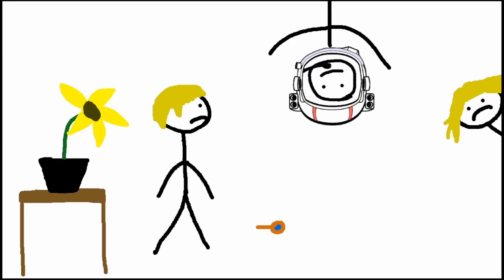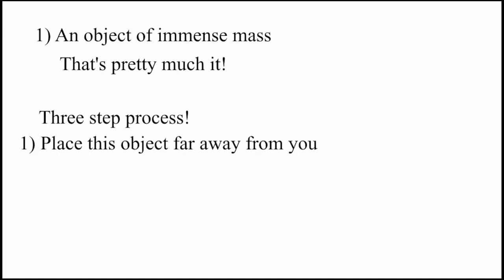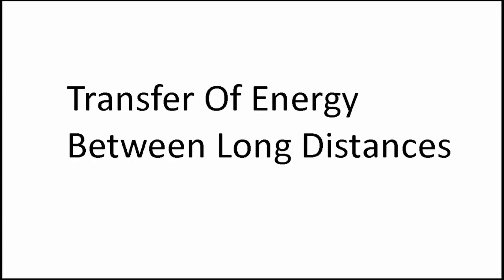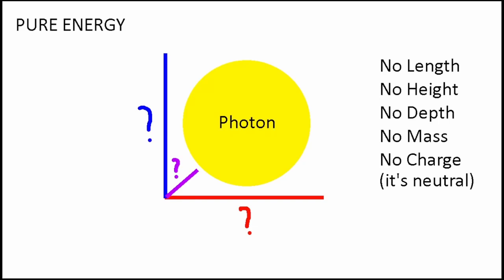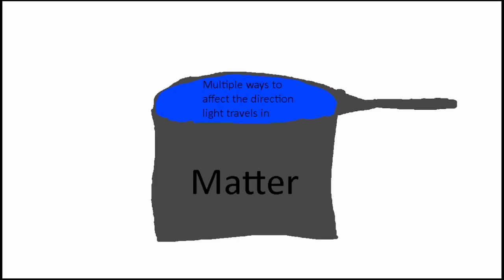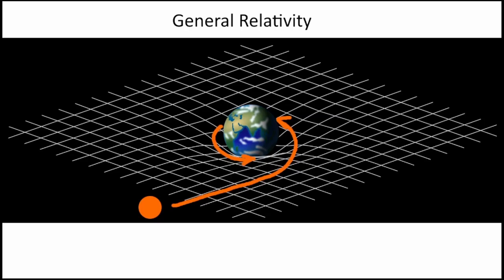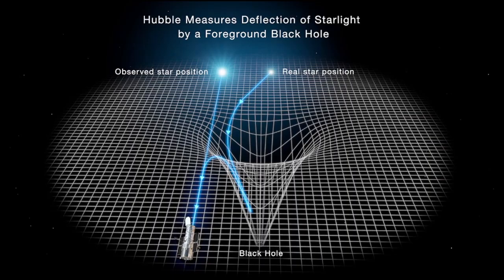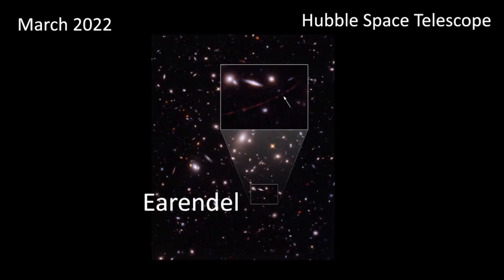Gravitational Lensing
Gravitational Lensing is weird, but it's also pretty simple to understand! Or... Is... It?🤨
Well it must be, because why then would NASA spend billions of dollars less on that cool big telescope they're making for a cool zoom feature? They're using gravitational lensing instead of adding a cool zoom feature. I don't know whether to be happy or sad☹️.

A huge thanks to  @zapphysics   for helping me through the process of making this video!

00:00 Intro
01:33 Light that doesn't travel in a straight line
03:16 The Factors that Change the direction of light
03:39 General Relativity and how it changes the direction of light
04:43 Newton's Gravity vs Einstein's Gravity
05:14 Finally, Gravitational Lensing
06:02 Outro